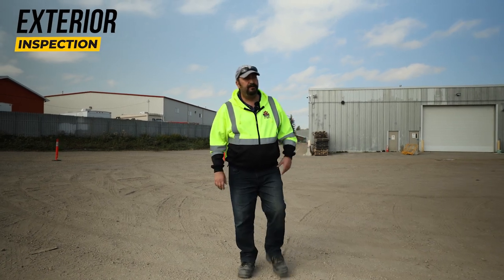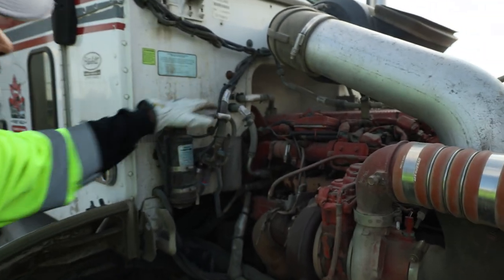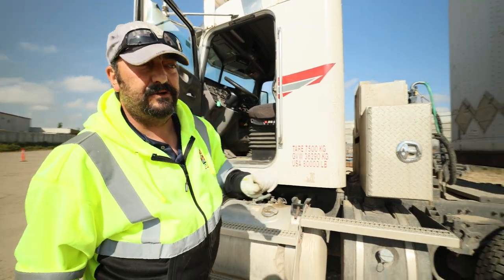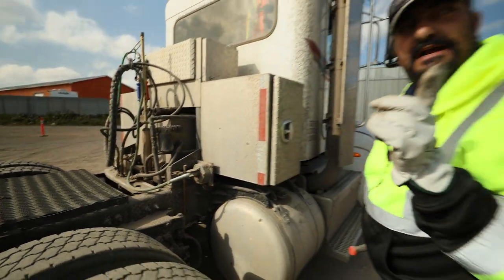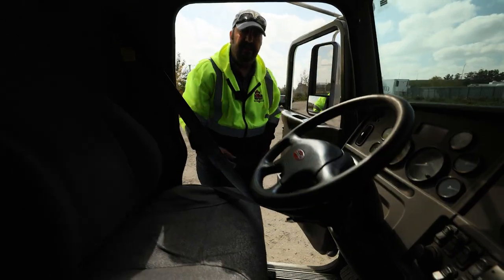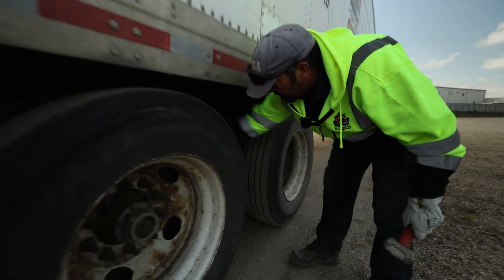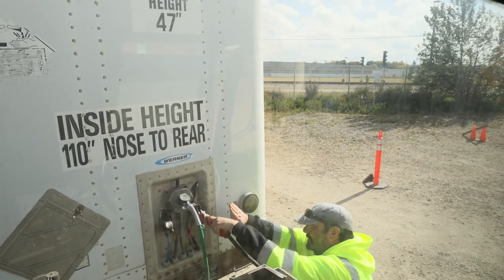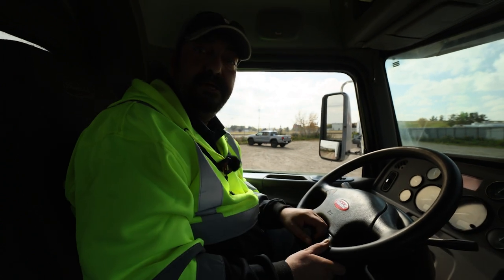Truck Tutorial - First Mile Training